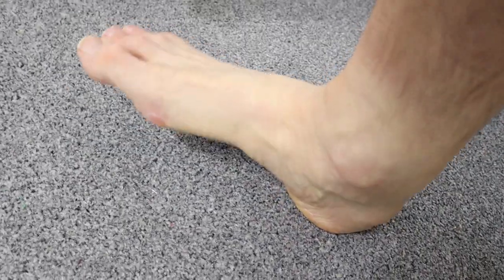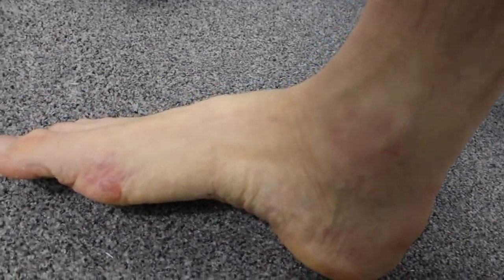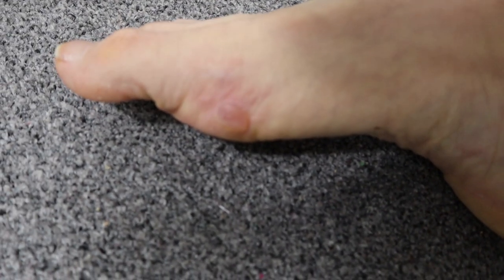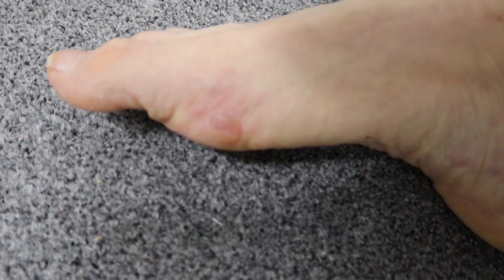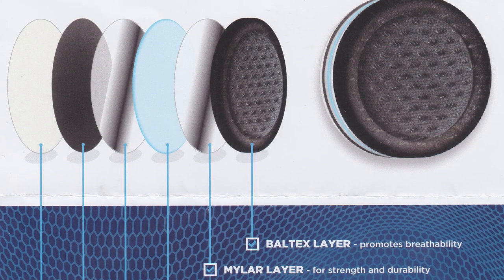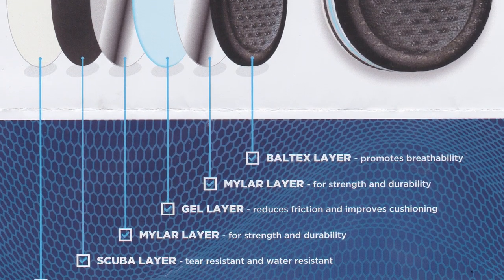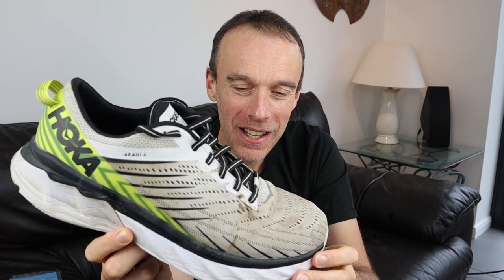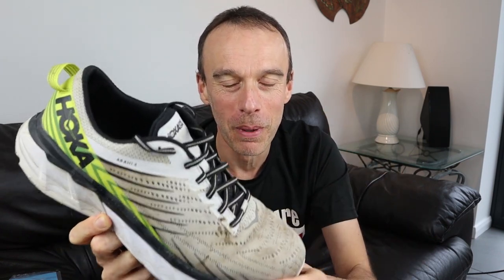How To Prevent BLISTERS When RUNNING | PelliTec Blister Prevention Pads REVIEW |Hoka One One Arahi 4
CHECK OUT PelliTec Blister Prevention Pads to avoid blisters when you are running

In this video I show you how I've avoided blisters in my Hoka One One Arahi 4 shoes by using the PelliTec Blister Prevention Pads.

HERE WE ARE RUNNING - RUNNING TOPS AND HODDIES

• Road Shoes - Brooks Adrenaline GTS 20
• Road Shoes - Asics Gel Kayano 27
• Road Shoes - New Balance FuelCell Prism
• Trail Shoes - Salamon Speedcross 4
• Garmin Forerunner 235
• Heart Rate Monitor Chest Strap
• AfterShokz Aeropex
• AfterShokz OpenMove
• AfterShokz Trekz Titanium Headphones
• Aonijie Running Backpack
• Soft Running Water Bottles
• Running Headlamp